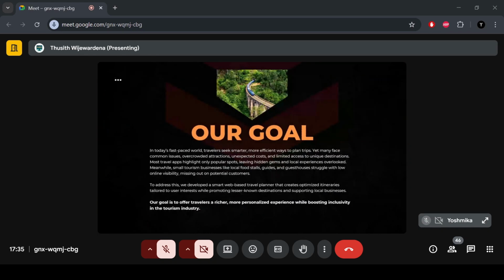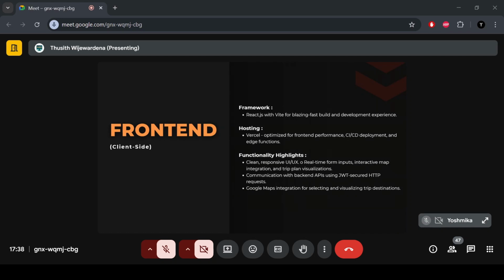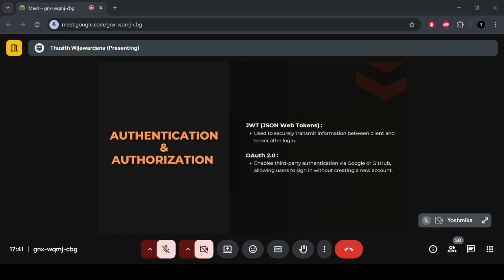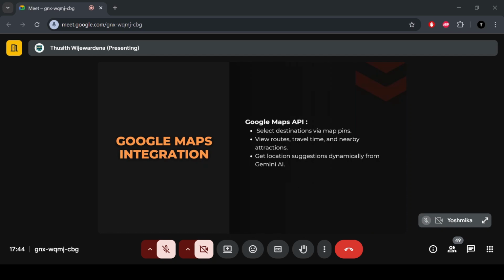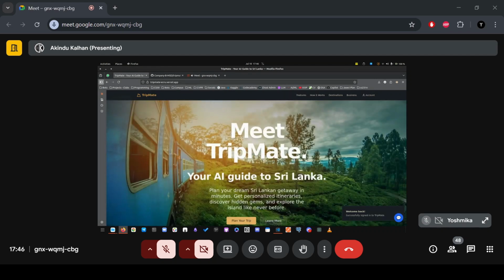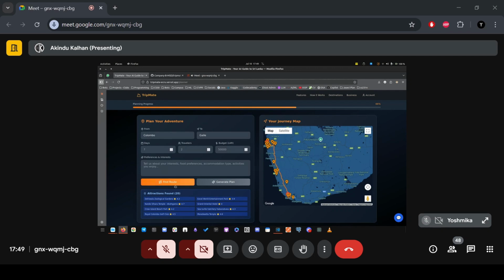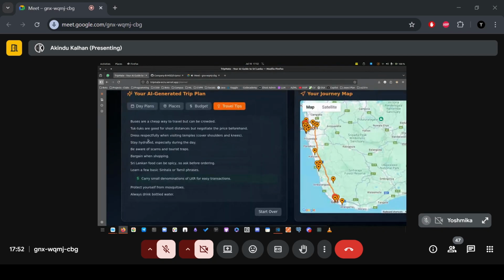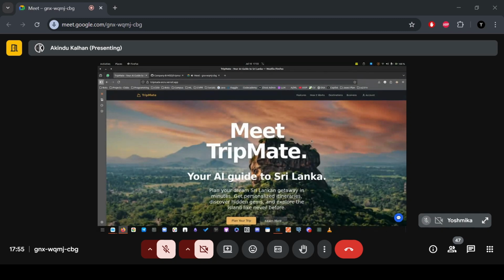Company B - TripMate - User Acceptance Test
User Acceptance Test (UAT) presentation for Company A.